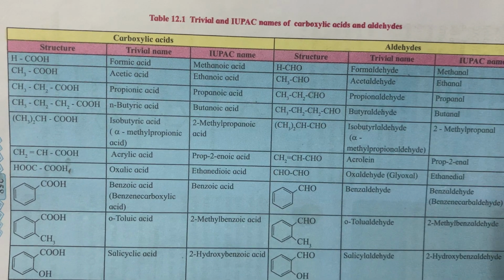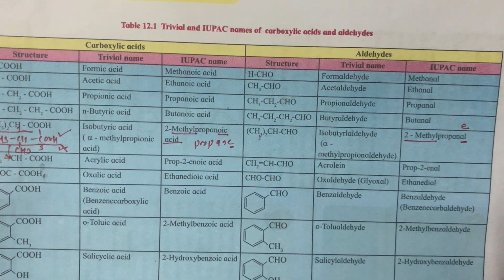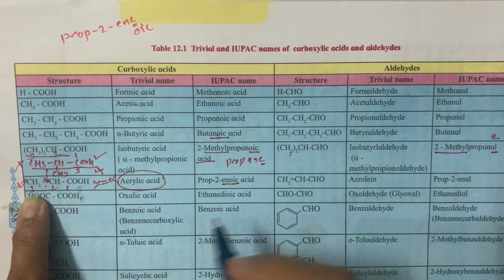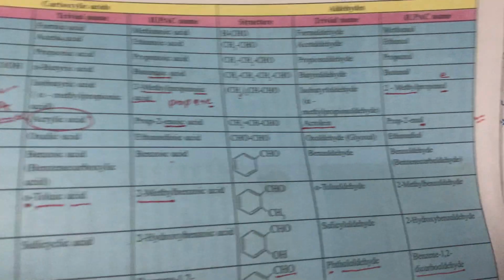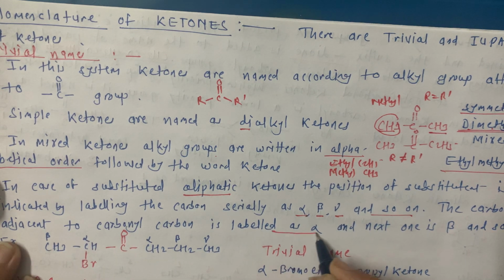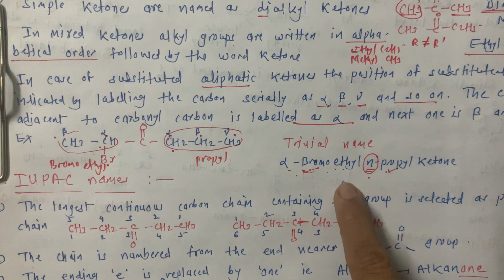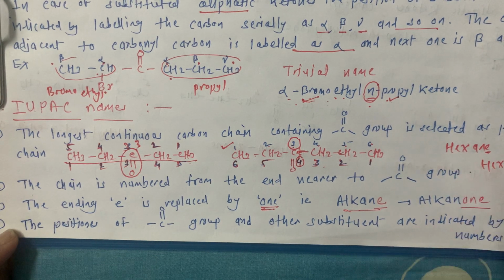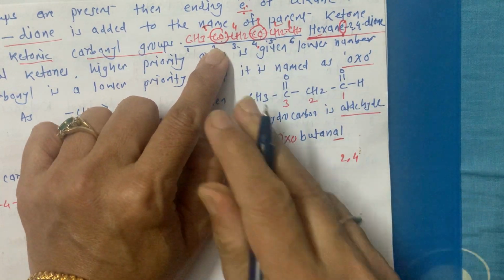Aldehydes , Ketones and Carboxylic acidsXII 21 - 3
Nomenclature of Ketones